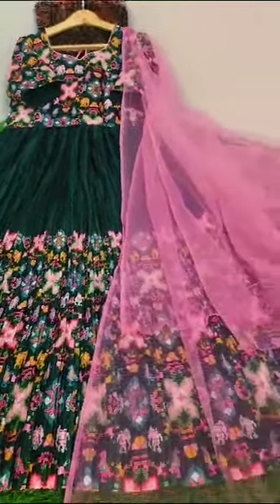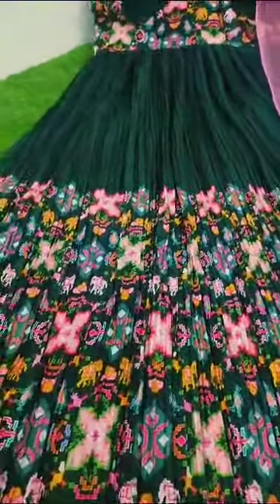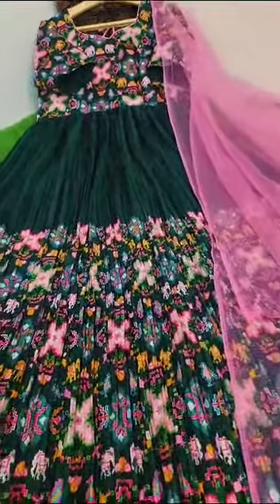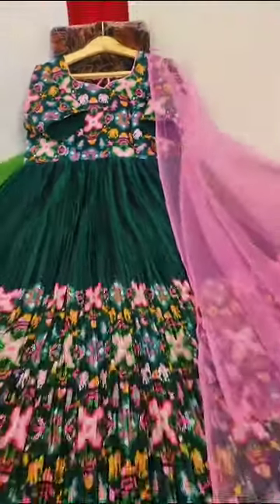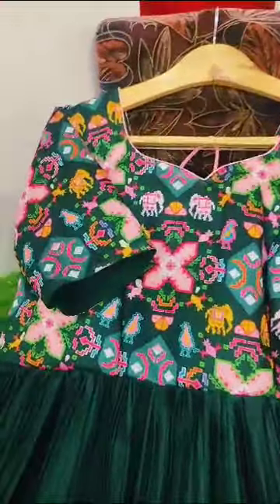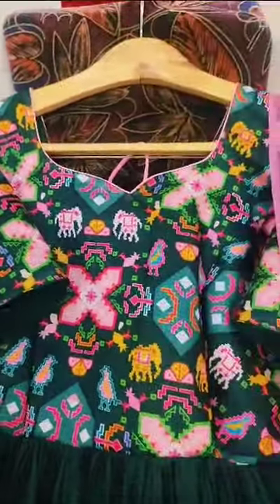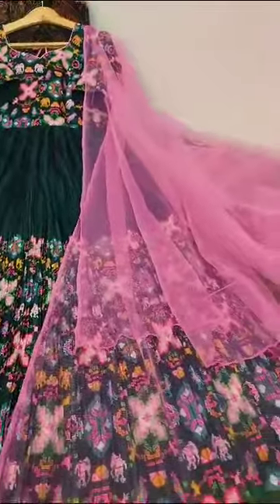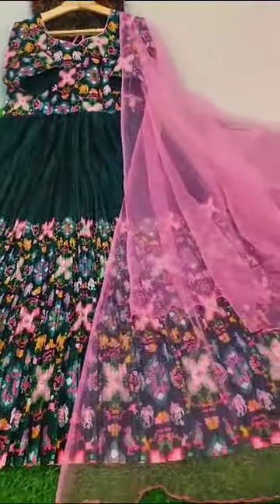chinon fabaric crush stylish longfrock 👗1280freeship colours available. ..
butiful crush longfrock. ...